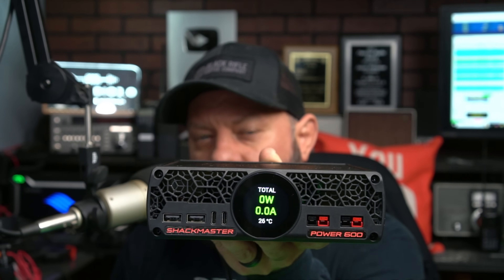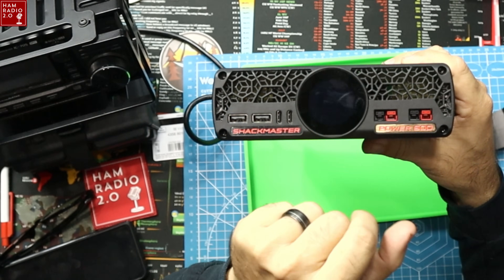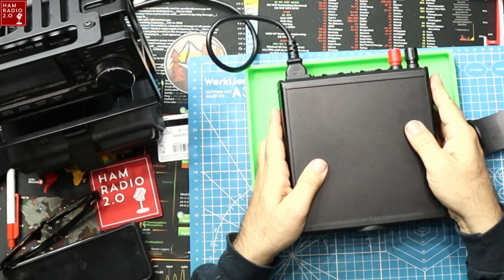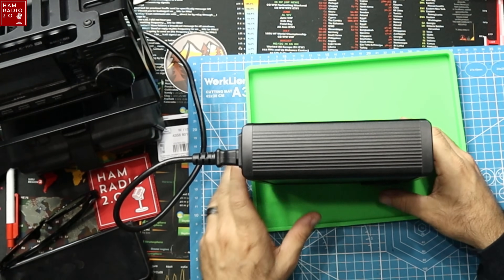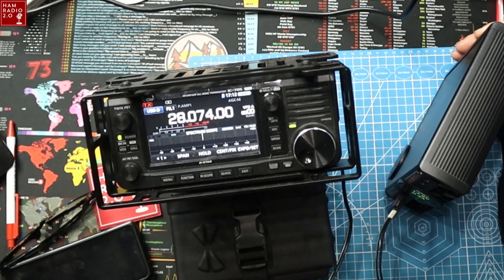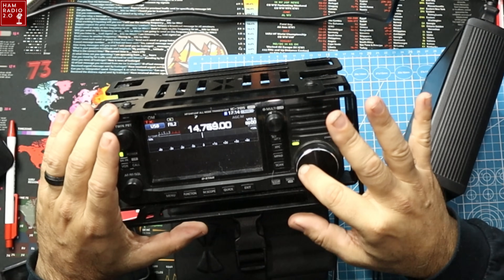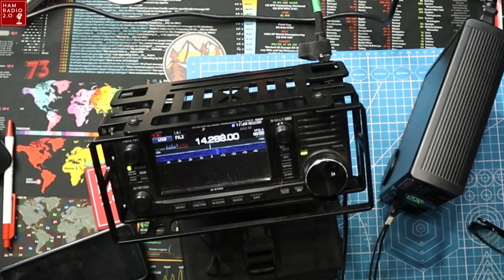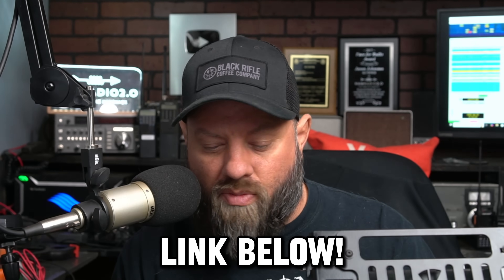The 12V Power Supply Upgrade You NEED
The newest power supply from RigExpert is the Shack Master 600.  It has multiple powerpole ports and USB ports for charging all of the things.  It is also RFI quiet.  Let's take a look.